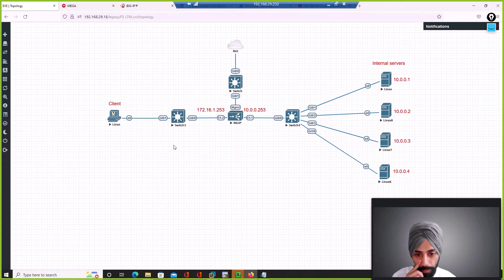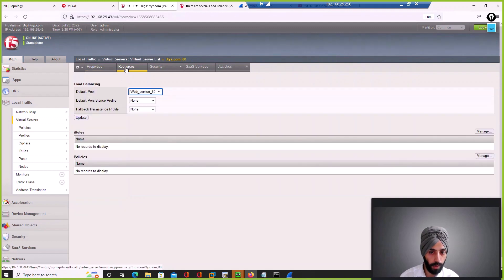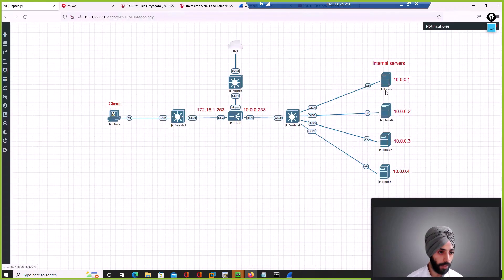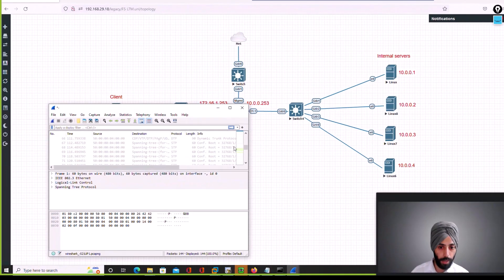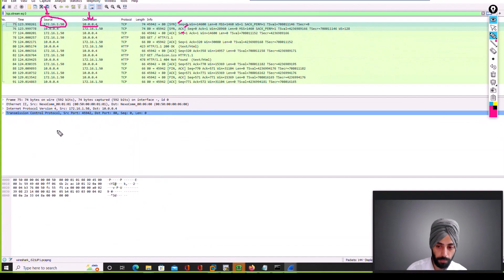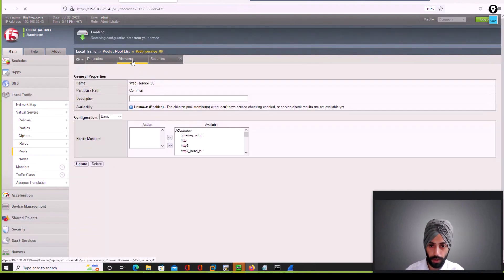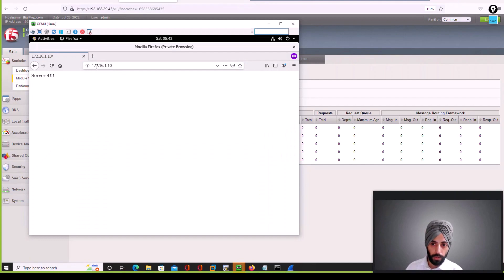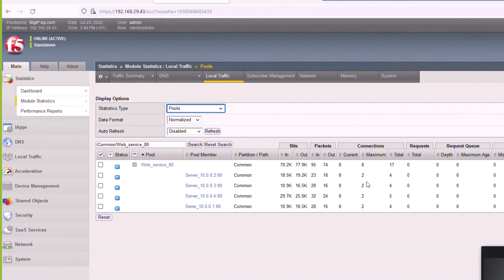F5 LTM Client Server Connectivity Explained via Wireshark | Day 3| English